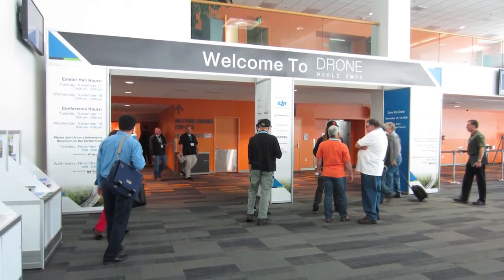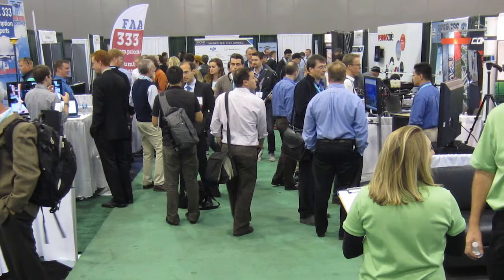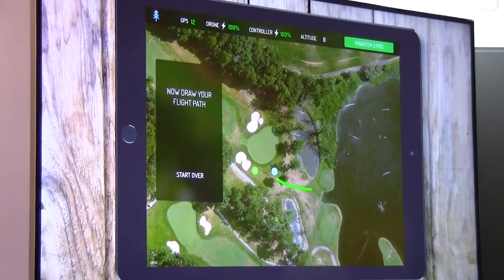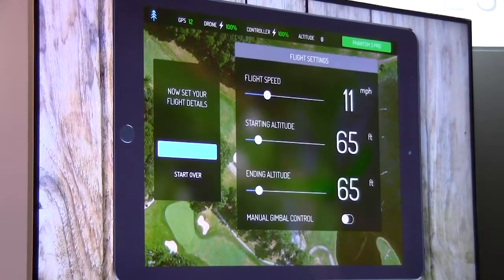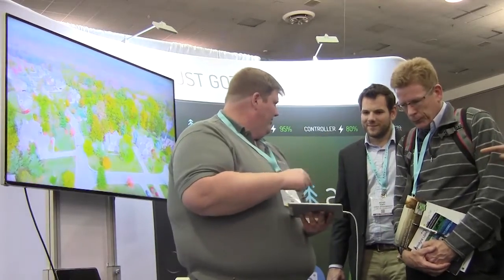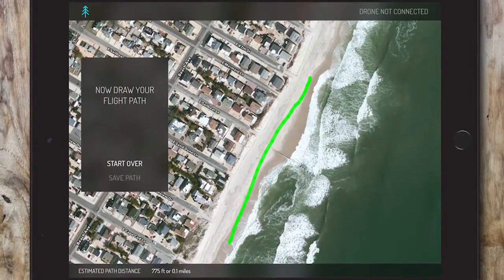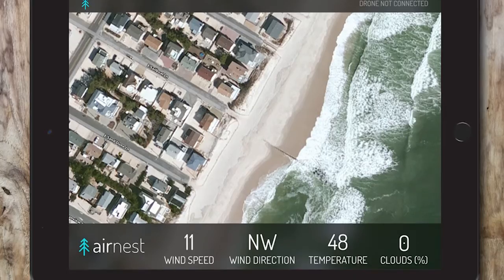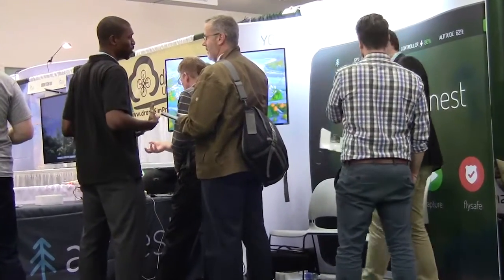Airnest Drone App for Simplified Aerial Imagery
At the 2015 Drone World Expo, GeoDataPoint interviewed Ben Brautigam of Airnest on a new drone management system that automates drone flights and aerial image capture.